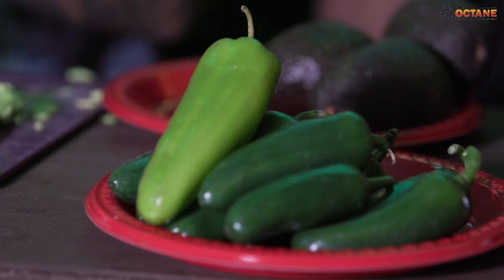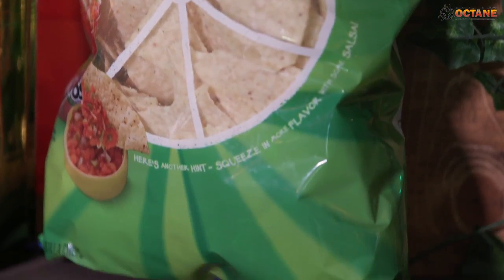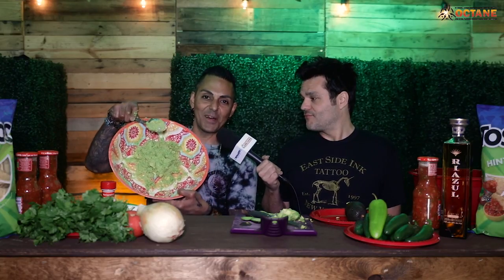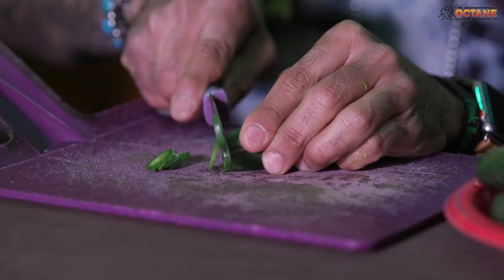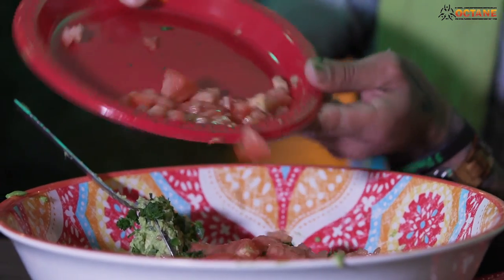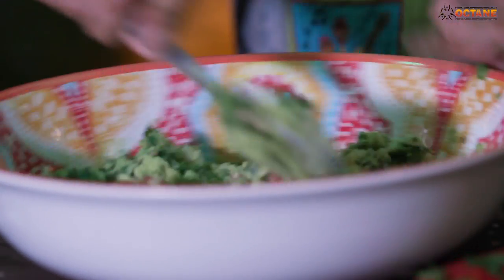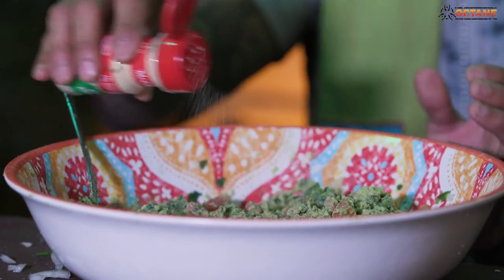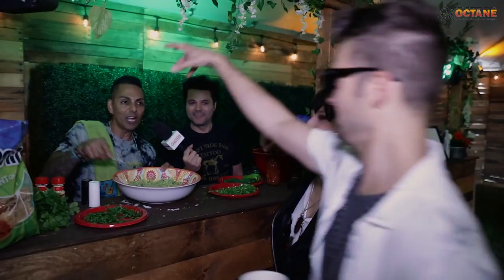Jose Mangin makes his world-famous guacamole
On Cinco de Mayo at Carolina Rebellion, Jose Mangin made his world-famous guacamole with the narration of Grant Random.

You can hear entire episodes of SiriusXM programming on SiriusXM On Demand.